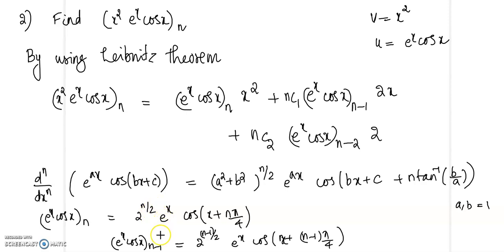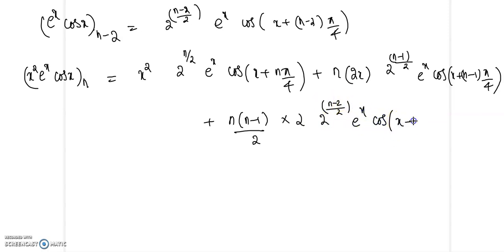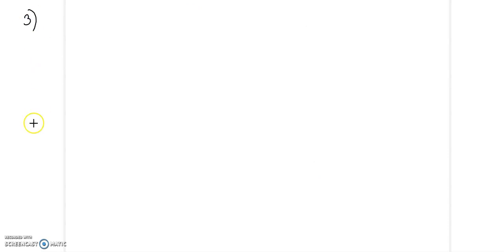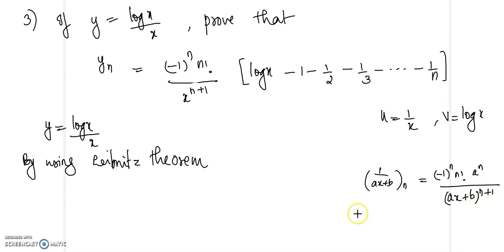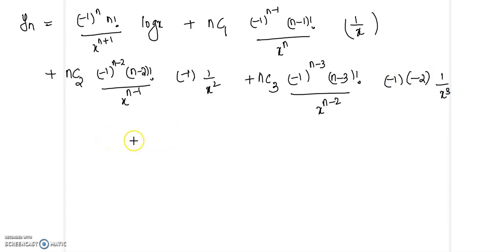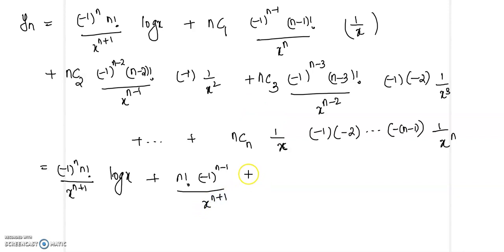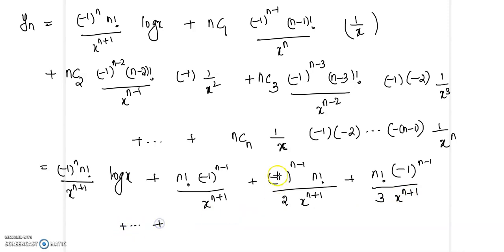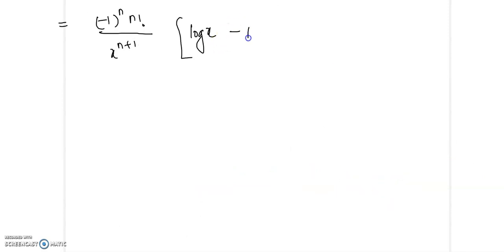Advanced Calculus and Trigonometry||MS|| lecture-8 part-2